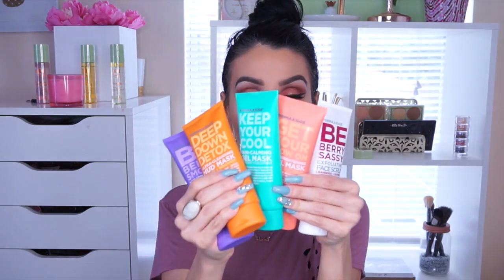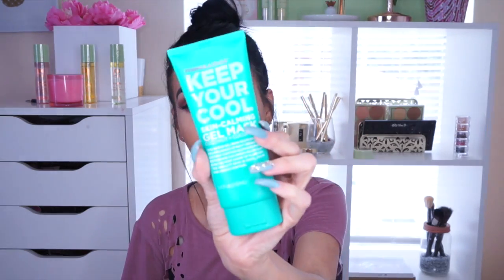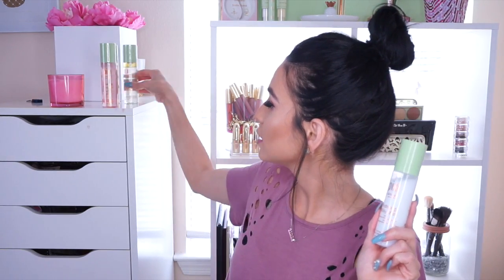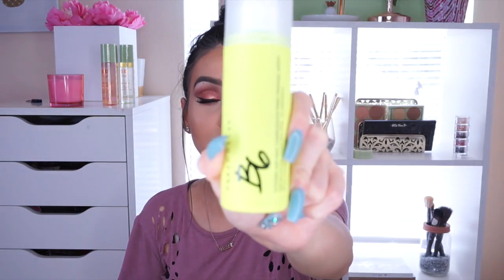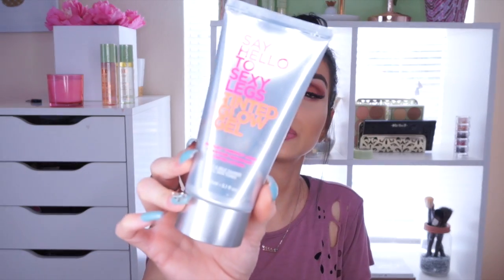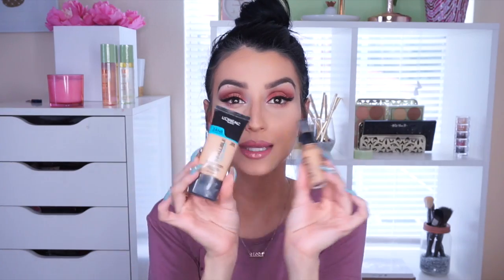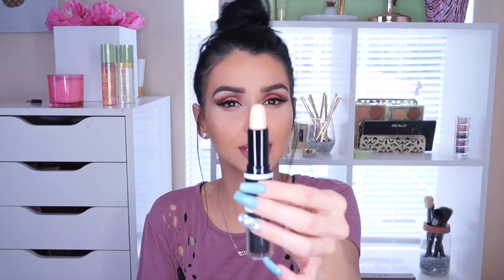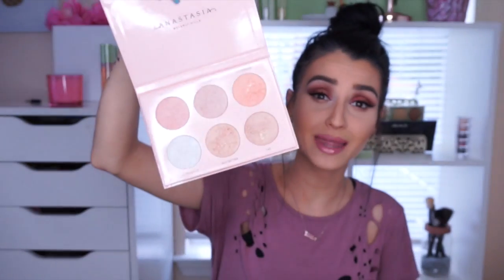These Product Tho ⎜HOT Products!! Must Try Beauty & Skin Care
Hiii Loves, Here is the Video Requested By you guys, Updated Beauty products am loving! 95% of these products are new!!! Come check out what beauty products, and skin care I'm obsessing about!!

xo

ItsFr4nny

Formula 10.0.6 Facial Masks, Peels and More
Pixy Beauty Hydrating Milky Mist
UrbanDecay B6 Vitamin Infused Prep Priming Spray
UrbanDecay All nighter Setting Spray
Say Hello too Sexy Legs Tinted Glow Gel
Estee Lauder Perfume Modern Muse
PUR Cosmetics Lashes
Loreal Pro Glow
NYX Total Control
NYX HD Concealer
Wetnwild Beauty Contour Stick
Walmart
Huda Beauty Rose Gold Palette
ABH X Nicole Guerriro Glow Kit
Limited Edition :(

Previous Videos